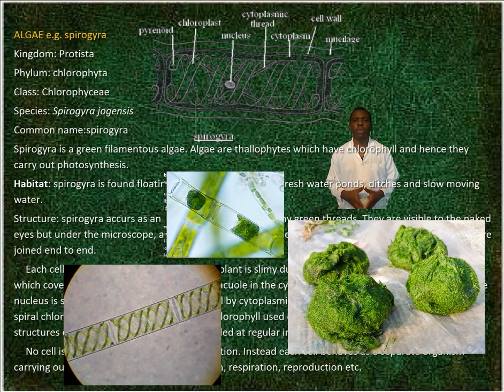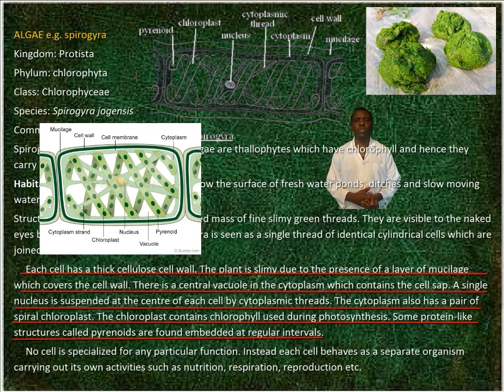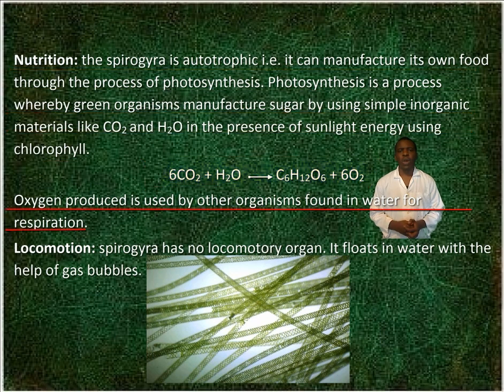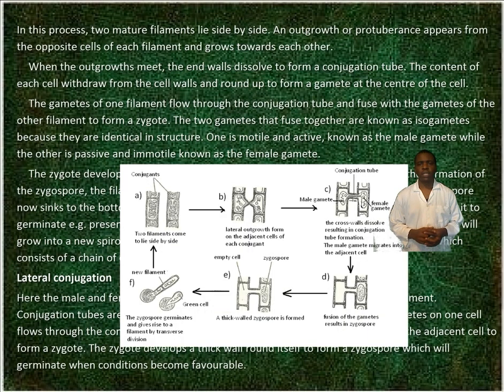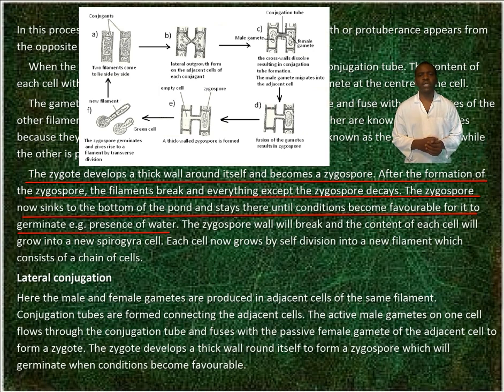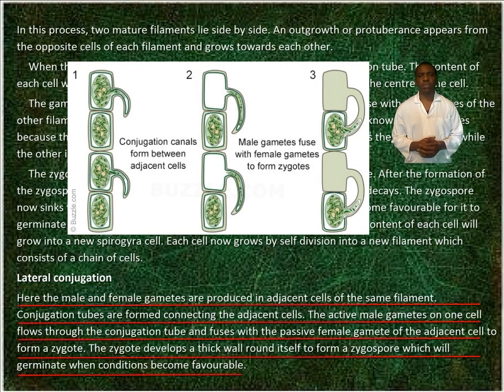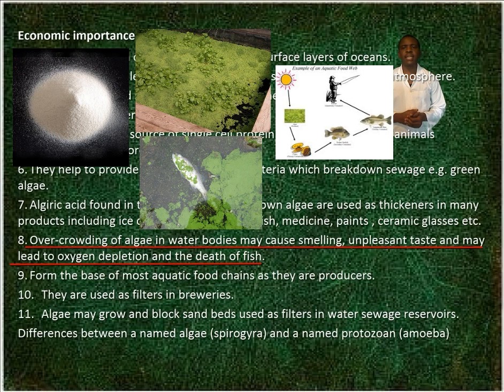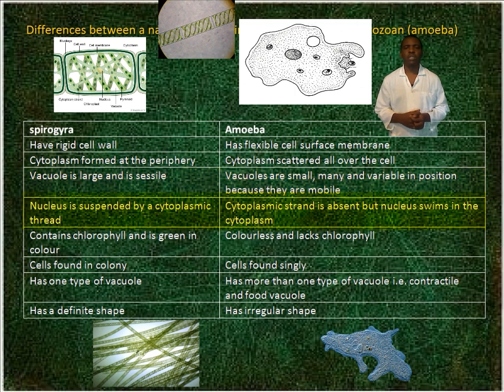spirogyra science education prepareforexam